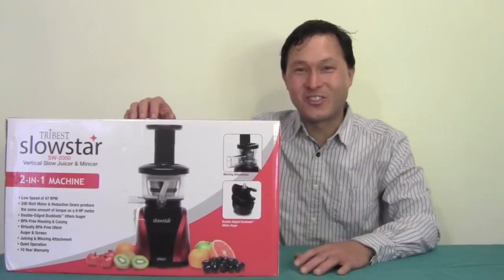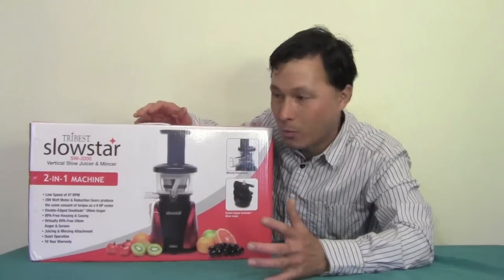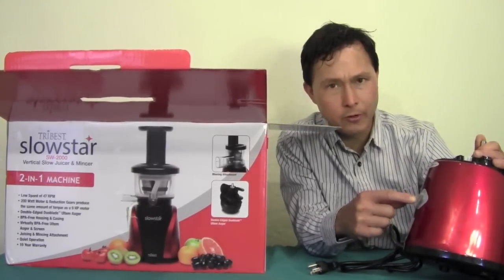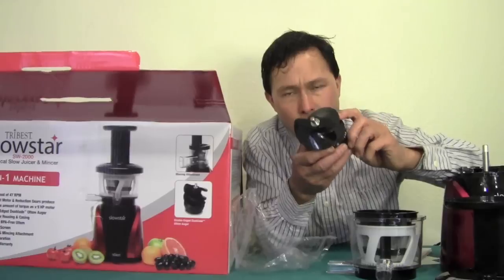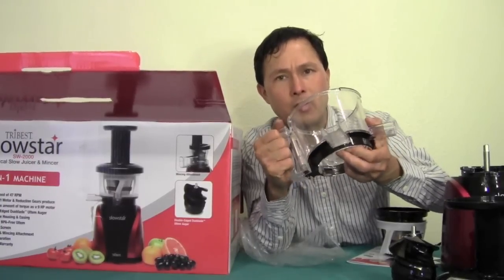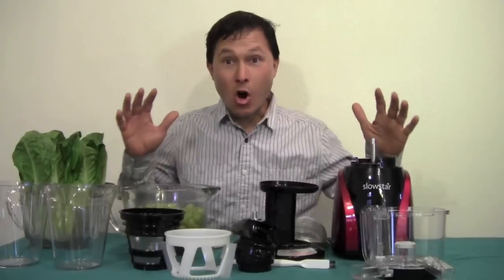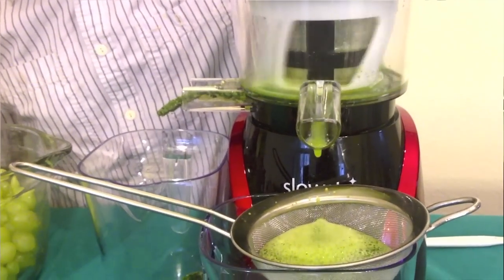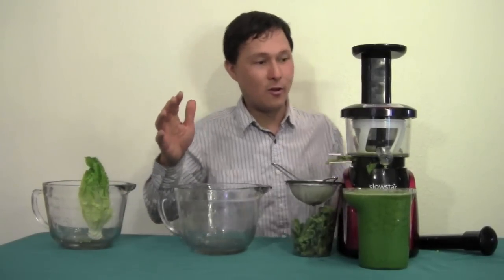BRAND NEW Slowstar 47 RPM Vertical Slow Juicer Review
shares with you the ALL NEW Slowstar Juicer by Tribest.  In this episode, you will learn what makes the Slowstar vertical single auger juicer different than all the rest.  In this episode John will unbox and talk about this 47 RPM juicer and also show all the parts that are included, including a homogenizing blank attachment that allows you to make frozen sorbets, nut butters and more.  In addition John will demonstrate making green juice with organic romaine lettuce and green organic grapes.  After watching this episode you will learn if the Slowstar juicer is truly a new and revolutionary vertical single auger juicer or just another juicer in the crowd.